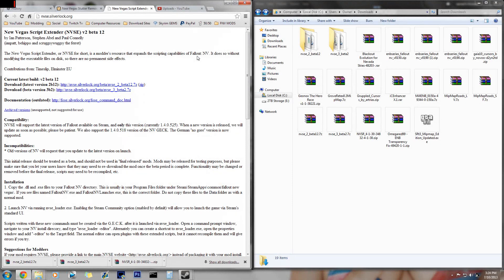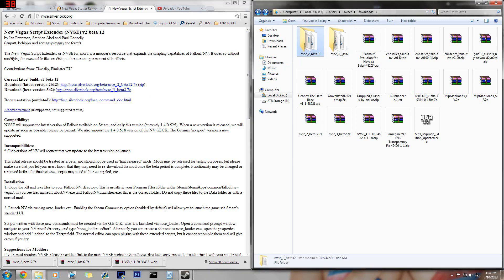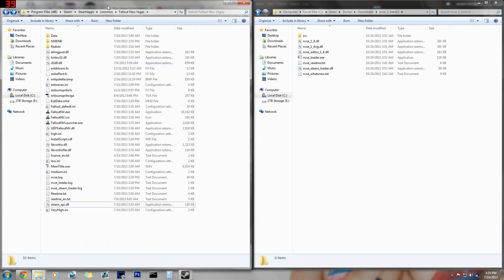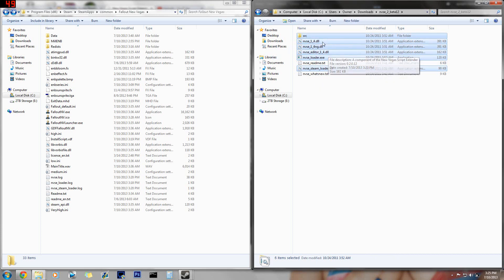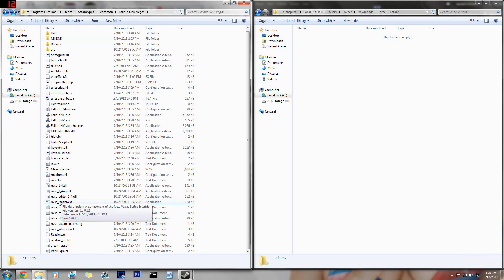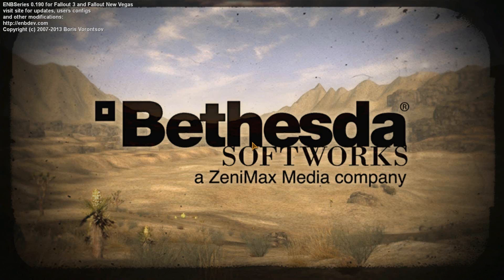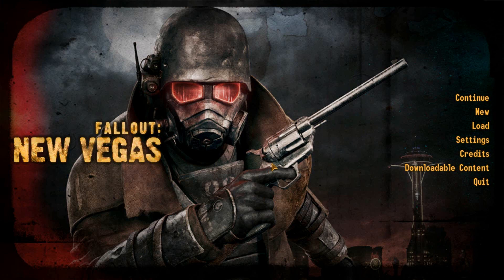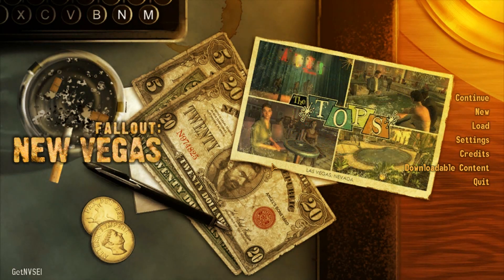How To Install "New Vegas Script Extender" - Fallout New Vegas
How to install New Vegas Script Extender in-case you're having troubles like a few others have been. This is just a simple and short tutorial that everyone should be able to follow, but if you need further help feel free to ask in the comment section below; I'll reply as soon as possible! ~Apoqsi